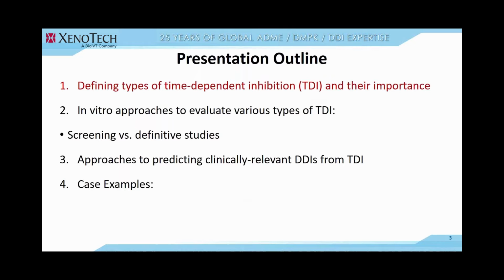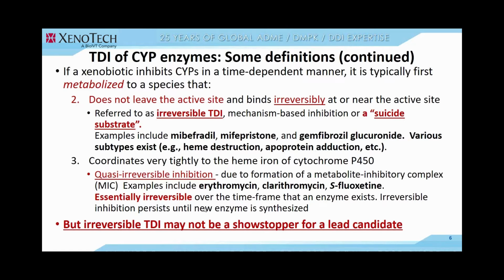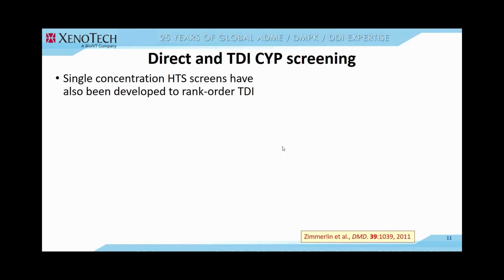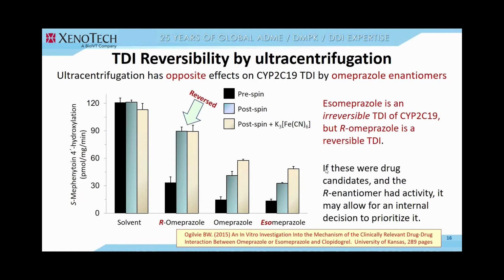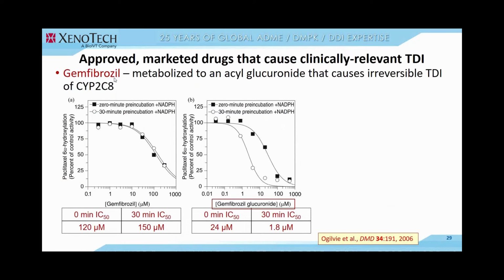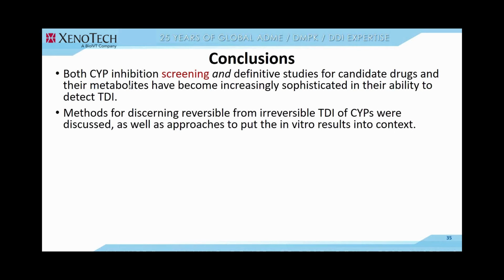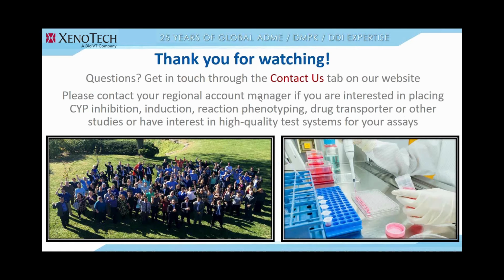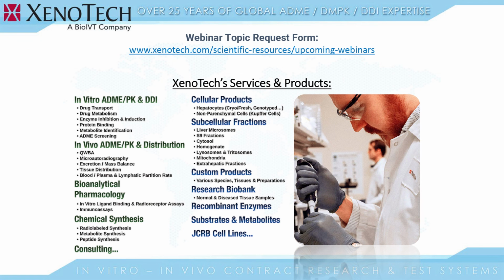Suicide by Binding: Putting Time-Dependent Inhibition of CYP Enzymes into Perspective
Originally aired: September 2020
Webinar Presenter: Brian Ogilvie, Ph.D., XenoTech Vice President of Scientific Consulting with special guest for Q&A, Lois Haupt, XenoTech Principal Scientist in Program Oversight

Many drug candidates are screened out in discovery due to a time-dependent cytochrome P450 (CYP) enzyme inhibition signal in an in vitro IC50 shift assay because time-dependent inhibition (TDI) is often of greater clinical concern than direct inhibition. Depending on the drug target or intended indications, this approach may be akin to throwing the baby out with the bathwater.

Numerous successful drugs cause TDI of CYP enzymes such as fluoxetine, gemfibrozil, esomeprazole, clopidogrel, etc. TDI may be reversible if it is caused by a metabolite that is simply a more potent inhibitor than the parent is, or irreversible. Irreversible time-dependent inhibition may be the result of mechanism-based inactivation, sometimes known as “suicide inhibition.” There are also several types of apparently irreversible inhibition-- an experimental approach that distinguishes these types from true mechanism-based inhibition can be important. Even in cases where the TDI is due to mechanism-based inhibition, the extent of inactivation may not be sufficient to cause clinically relevant drug-drug interactions (DDIs), or if they do, the risk can be managed through labelling or dosage adjustments.

Key concepts discussed in the webinar:
 - In vitro approaches to evaluate time-dependent inhibition, including determination of IC50 shifts, KI and kinact values
 - Methods to distinguish reversible from irreversible TDI
 - Approaches to predicting clinical DDIs resulting from reversible or irreversible TDI
 - Case examples

Dr. Brian Ogilvie currently serves as Vice President of Scientific Consulting at XenoTech. Brian joined XenoTech in 1997, and obtained his Ph.D. in toxicology from the University of Kansas Medical Center and B.A. in molecular biology from William Jewell College. Brian is an author or coauthor on over 50 scientific posters, peer-reviewed publications and book chapters on the topics of drug metabolism, transport and drug-drug interactions, and has represented the company as an invited speaker at various drug metabolism conferences. As VP of the Consulting Department, he leads drug-drug interaction-related R&D projects, authors various publications, writes expert opinions for consulting clients, and oversees all consultancy services.

Lois Haupt will join Dr. Ogilvie for the live Q&A following the presentation. Lois celebrates her 20th year with XenoTech this summer, beginning as a Scientist I in the Enzyme Inhibition service group and working her way up to Principal Scientist in Program Oversight. Her expertise spans drug metabolism research and regulatory compliance, and her specific area of expertise encompasses CYP and UGT inhibition assays along with data interpretation and follow-up to these studies.